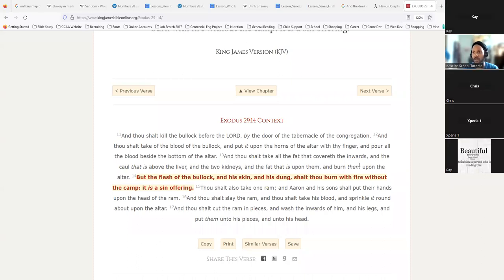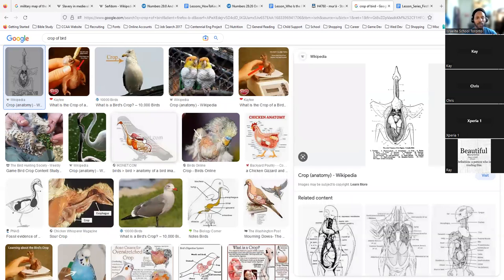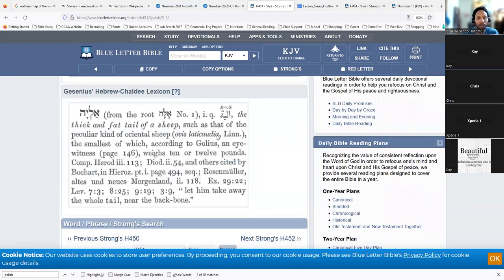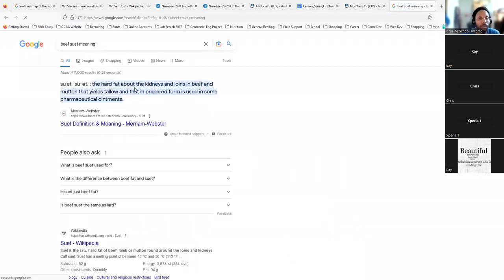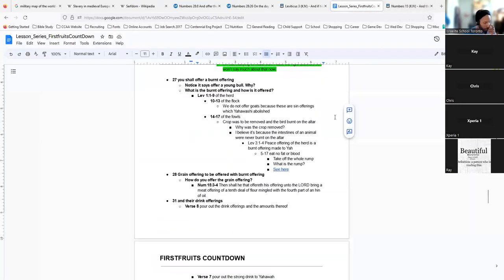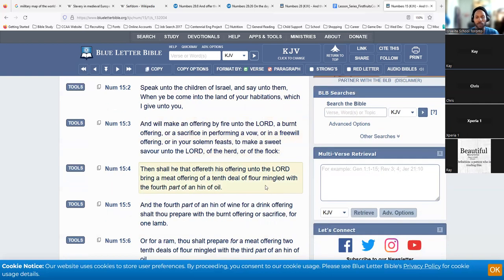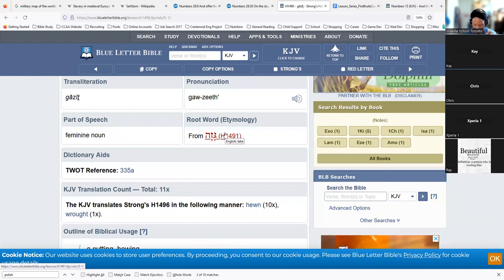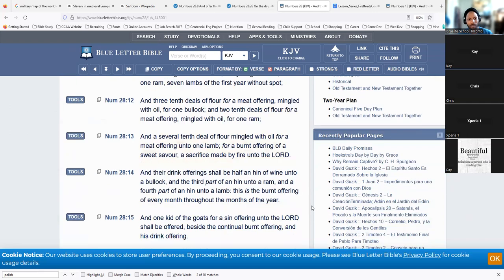First Fruits Countdown Week 4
FULL LESSON DOCUMENT